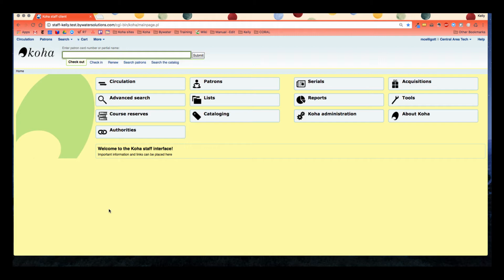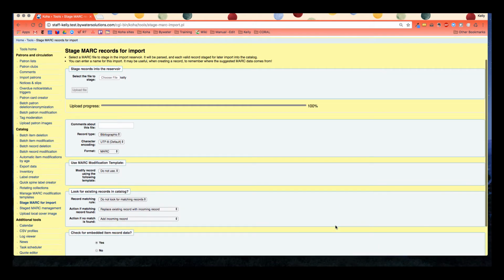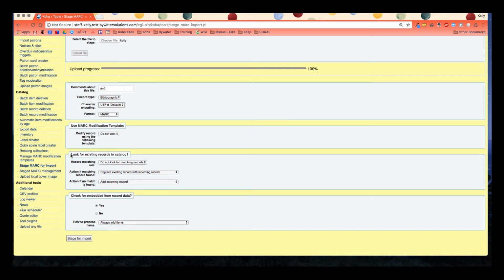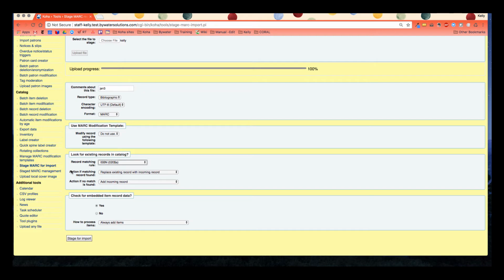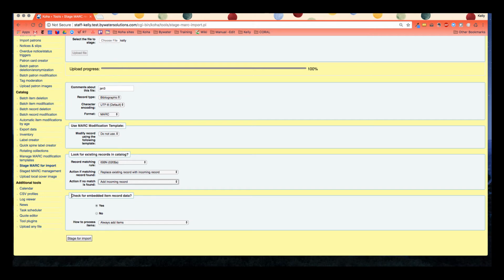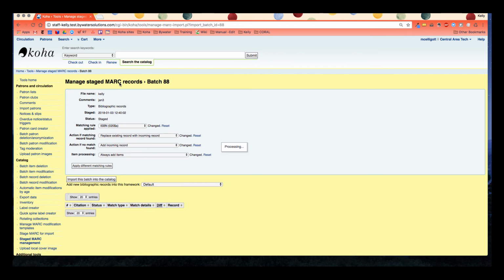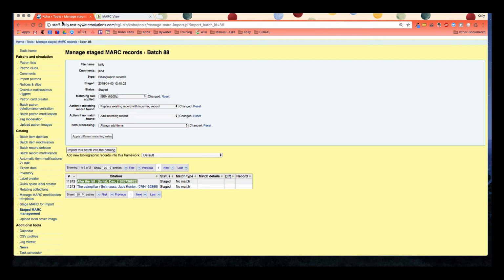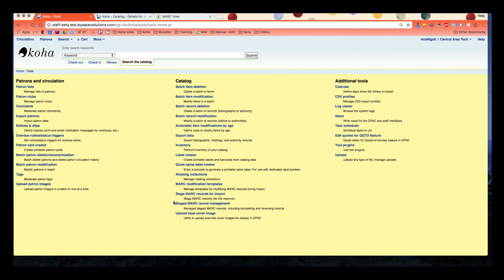Importing a MARC file from a vendor into Koha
How to import a marc file from a vendor into Koha.